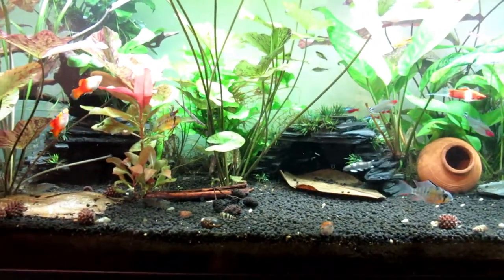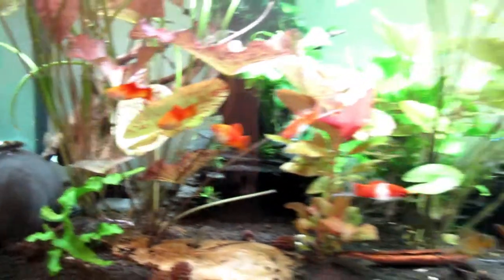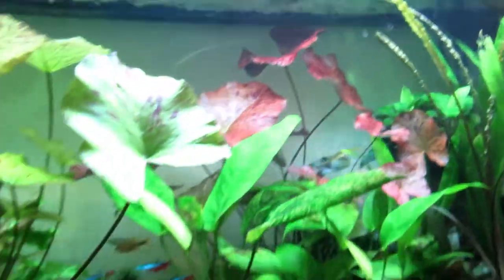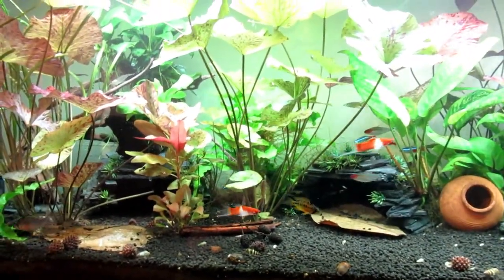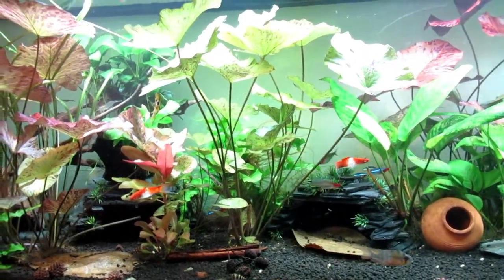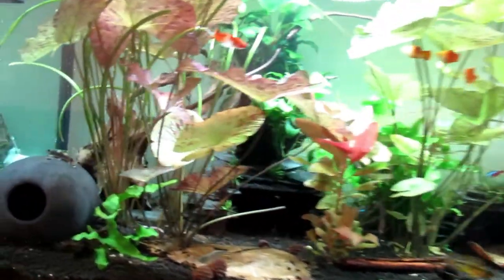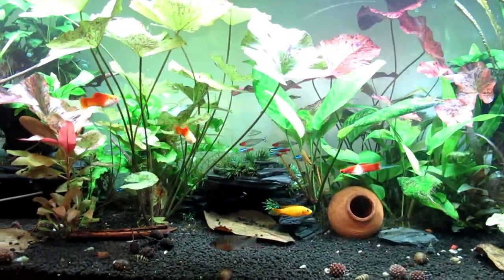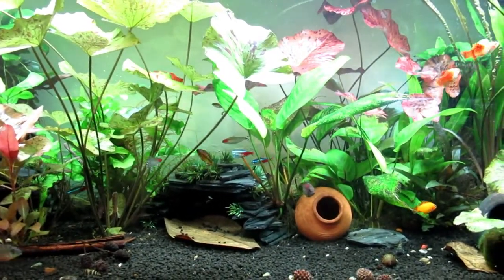Fluval Roma new rescue fish ,,,,what are they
Not sure what these are the little suckers were brought to me and not sure what chemistry they require